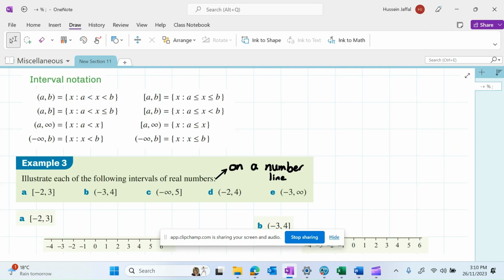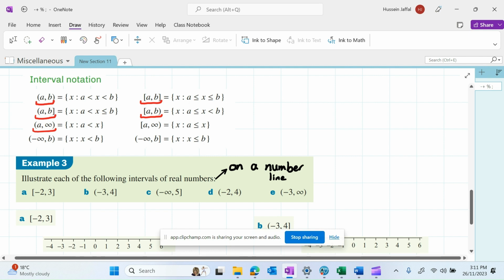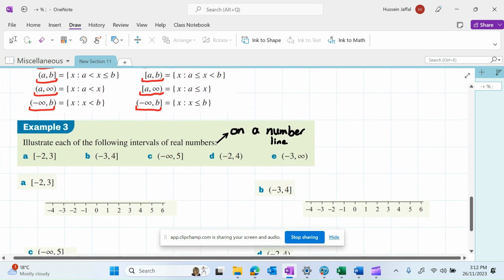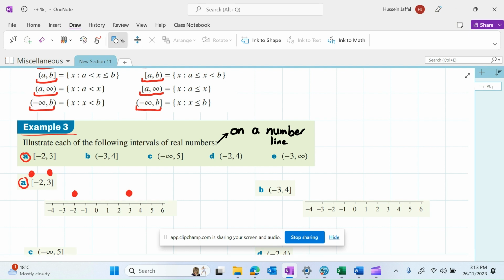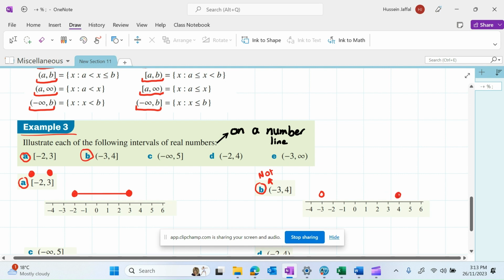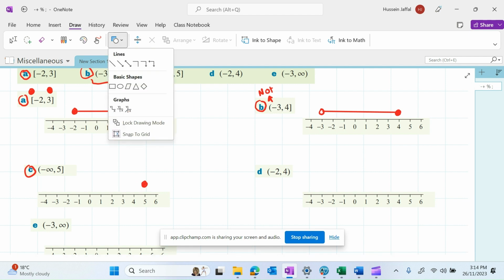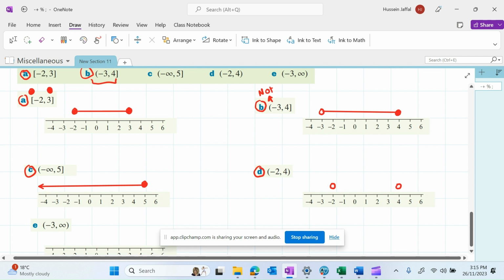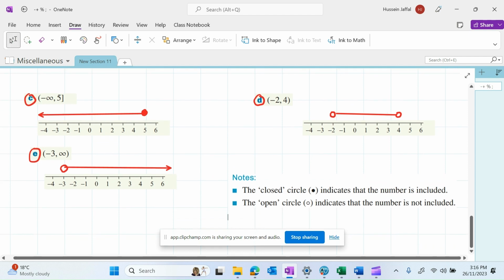1-1A-EX3-Interval Notation and Number Line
Functions and Relations - Set Notation and Sets of Numbers - Interval Notation and Number Line